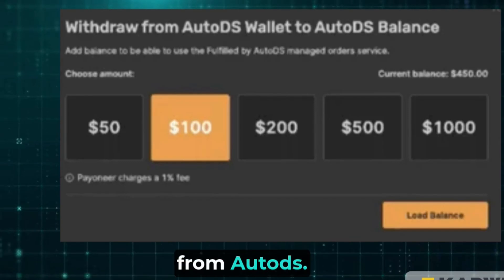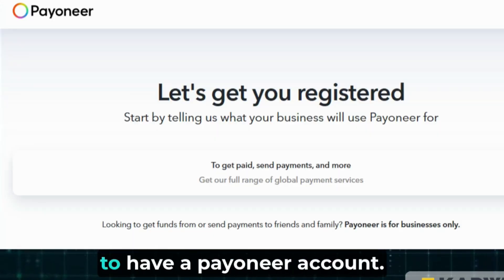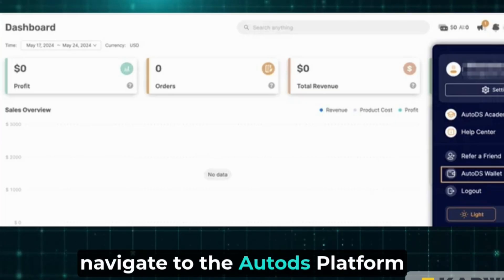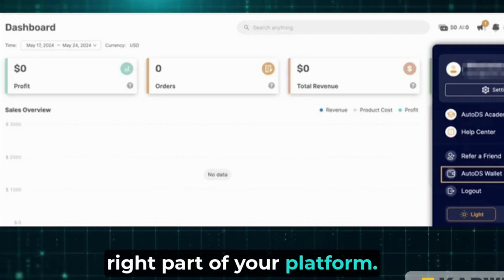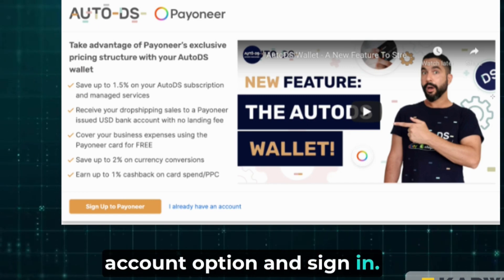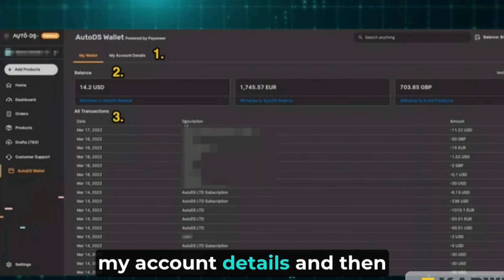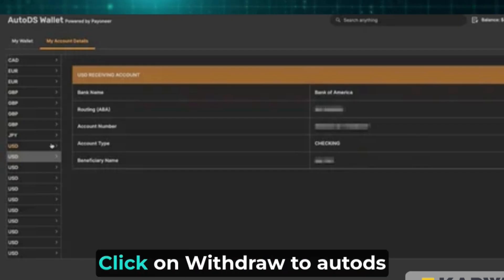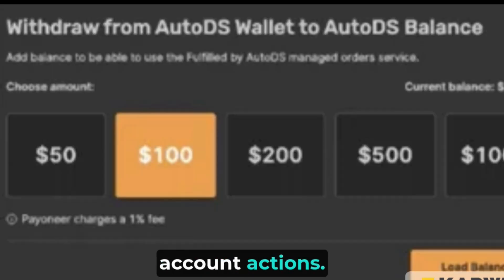How To Withdraw Money From Autods (2025) : STEP-BY-STEP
Step by step guide about How To Withdraw Money From Autods in 2025